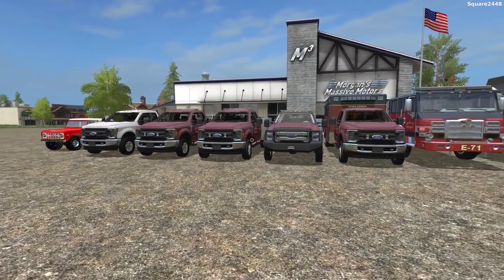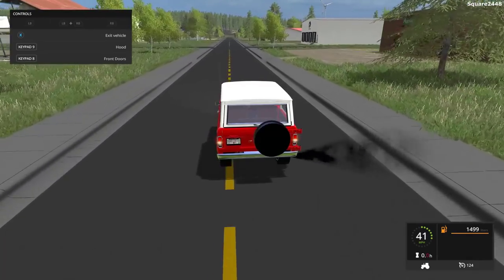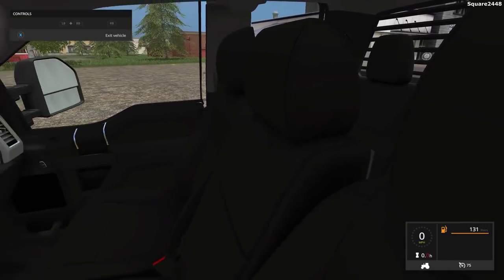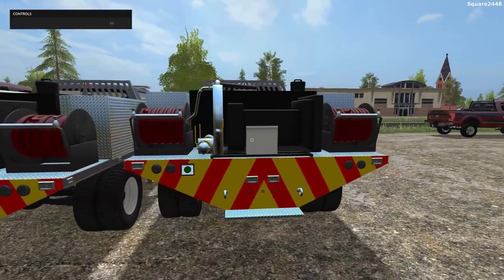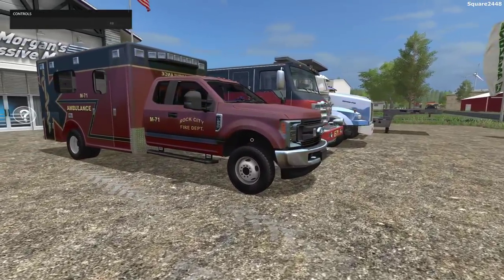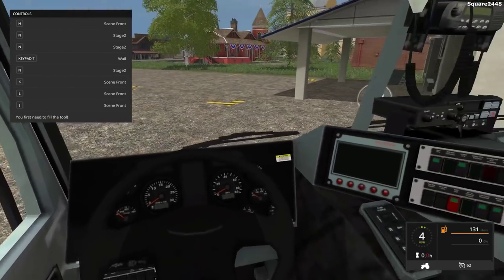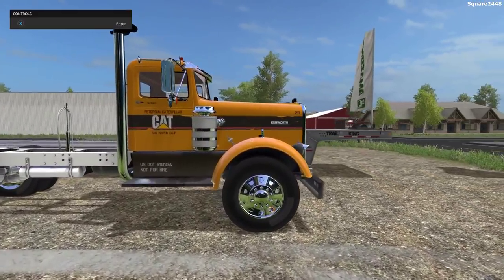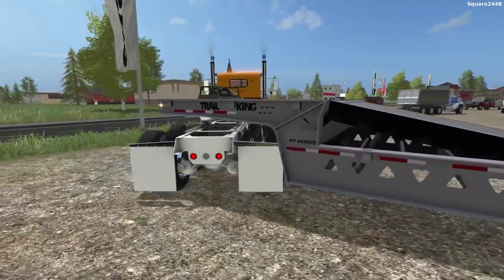Farming Simulator 17 Mod Reivew #157 Fire Vehicles, 2017 F250, Dump Truck, Semi & More!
Thanks, Square2448